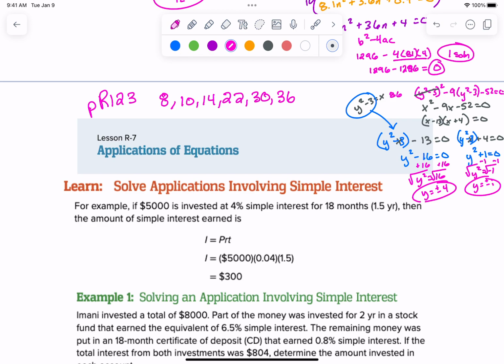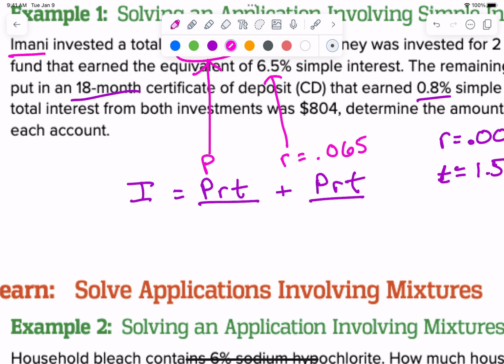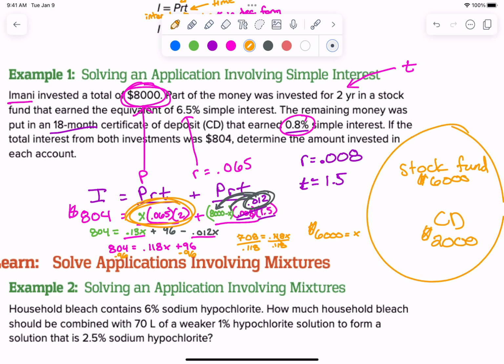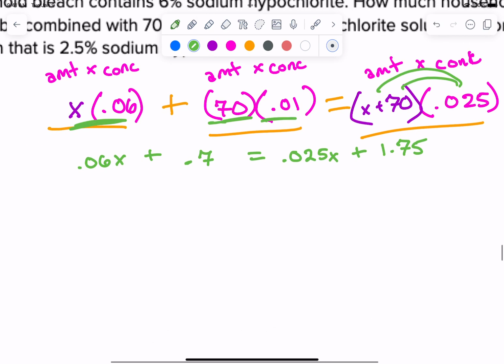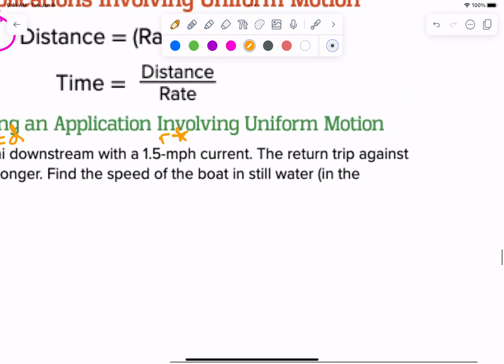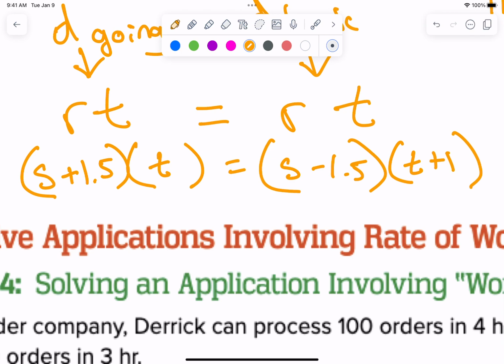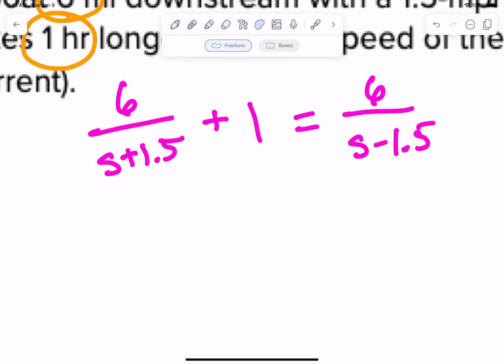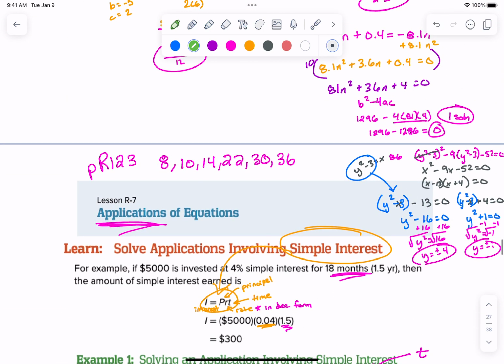Trig R 7 Part A